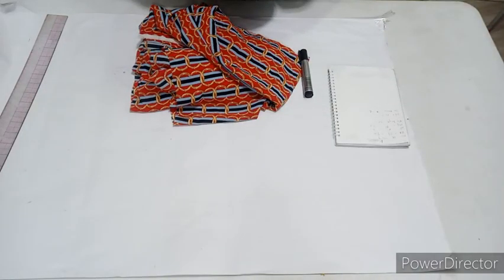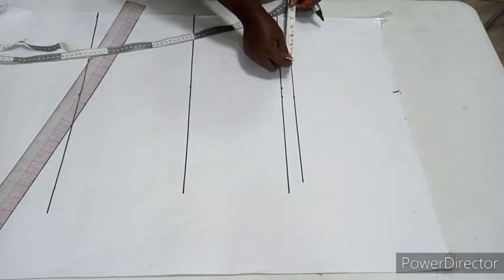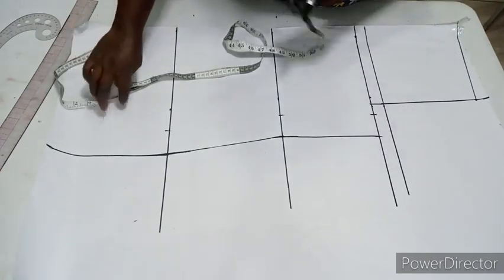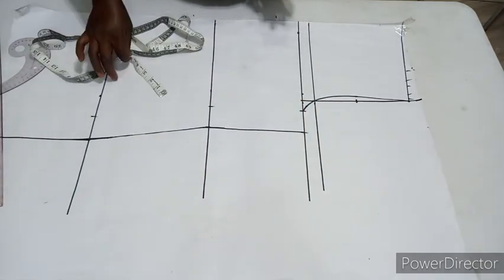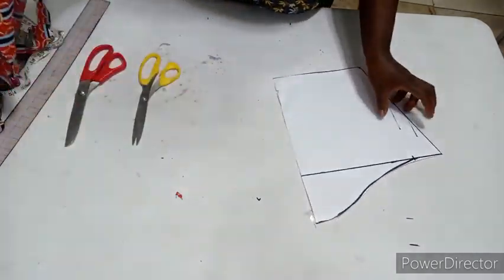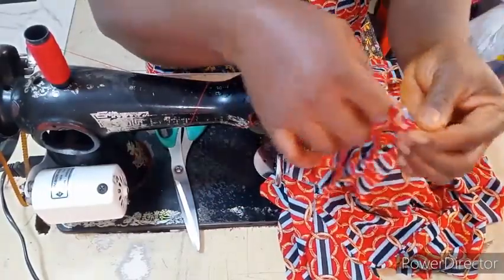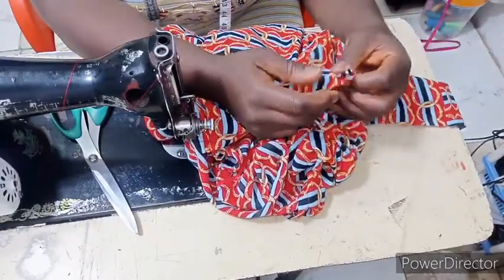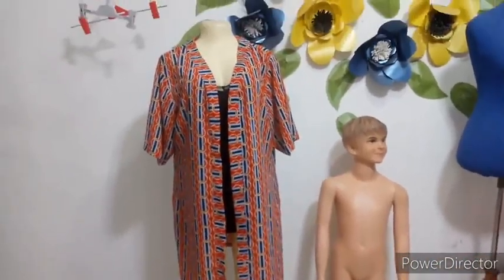HOW TO CUT AND SEW A KIMONO JACKET | KIMONO CUTTING AND SEWING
This is a detailed video on how to cut and sew a kimono jacket.